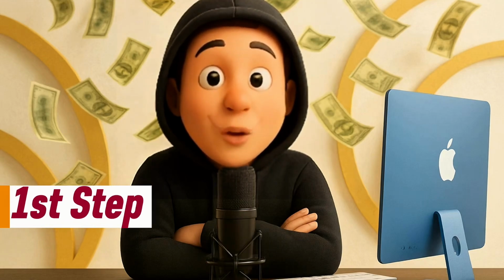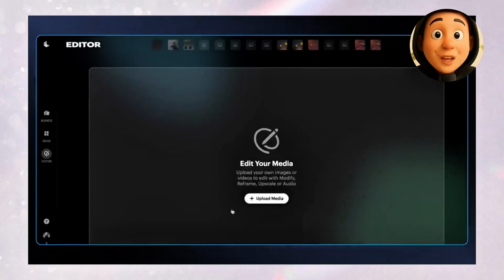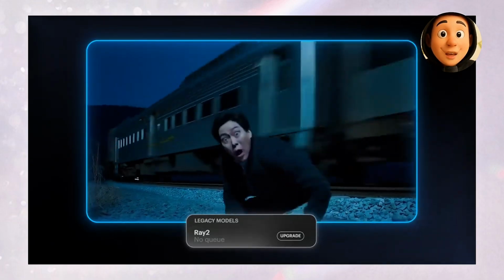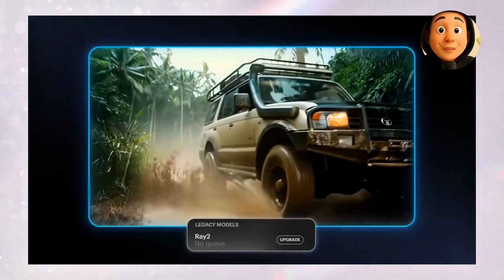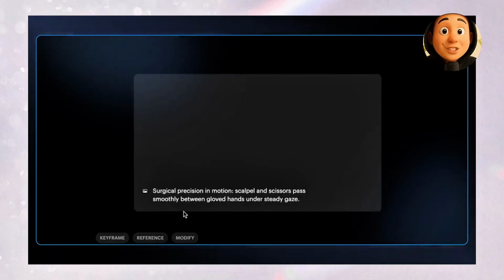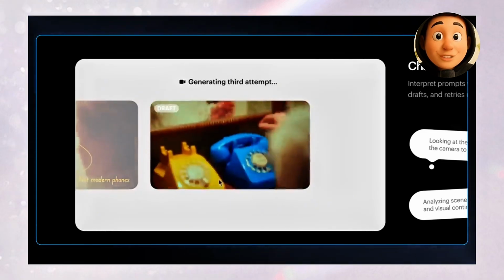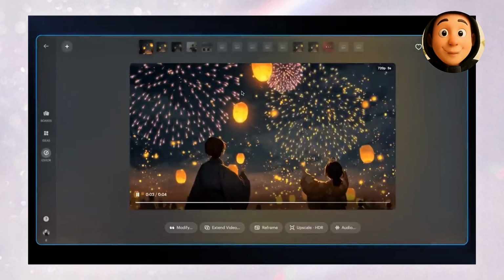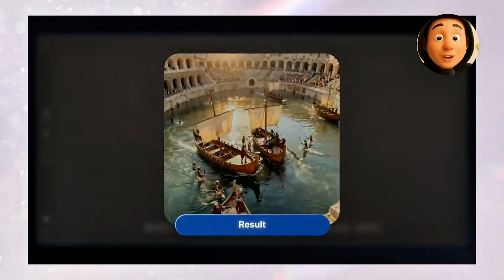Luma Ray 3 Review: HDR, Reasoning & Visual Annotations Tested vs Ray 2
Luma Labs just dropped Ray 3 inside Dream Machine, and it’s their most powerful AI video model yet. 🚀

In this video, I test Ray 3 vs Ray 2 to see how much better it really is. From native HDR and AXR export, to the brand-new Reasoning model and Visual Annotations, this update changes how we create AI videos.

Here’s what I cover in this review:
⏱ Timestamps
00:00 – Ray 3 Overview
00:35 – What’s New in Ray 3
02:15 – Ray 2 vs Ray 3 (Text-to-Video Examples)
04:13 – Ray 2 vs Ray 3 (Image-to-Video Examples)
05:16 – Ray 3 Reasoning Model Explained
08:11 – HDR vs SDR Breakdown
09:10 – Visual Annotations Demo
11:16 – Final Thoughts